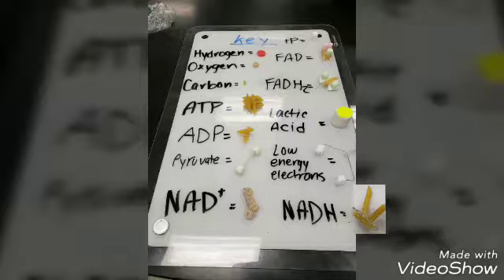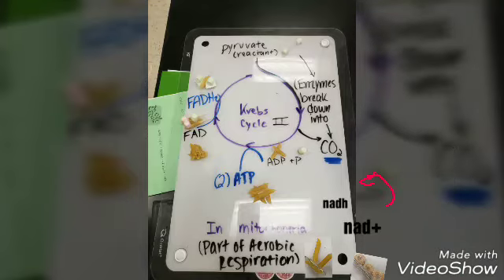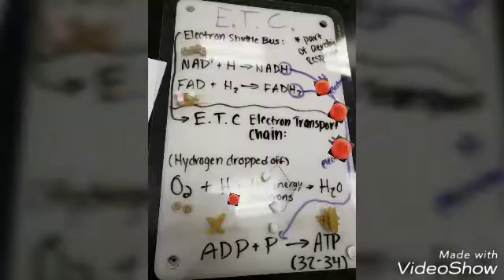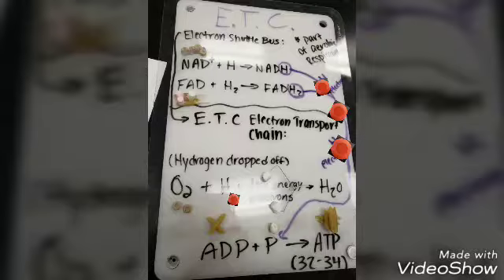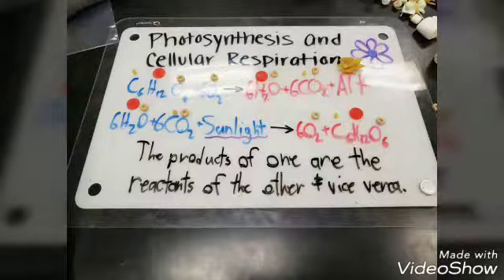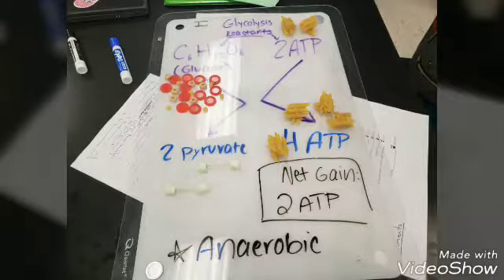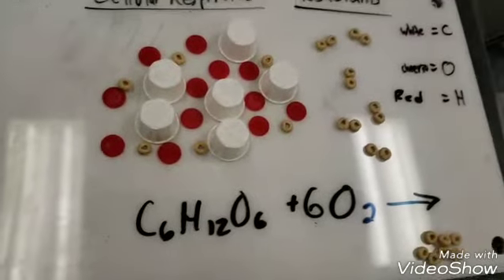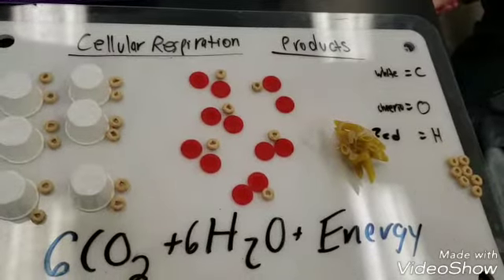THAT DANK CelLuLaR RESPRATION prOjeCt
You know carl gonna get that crossaint